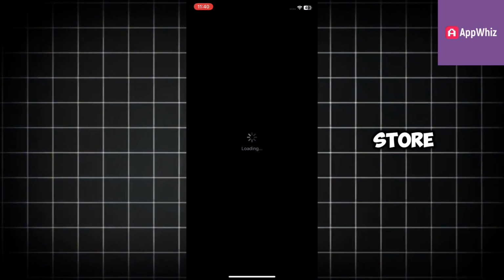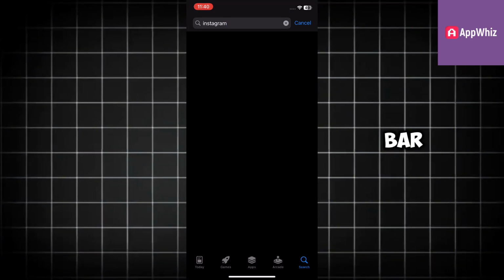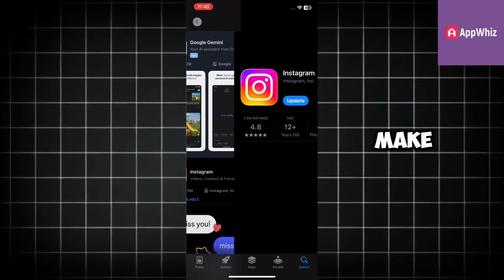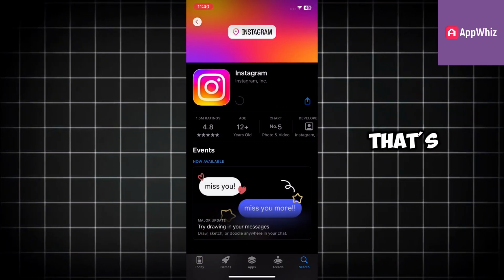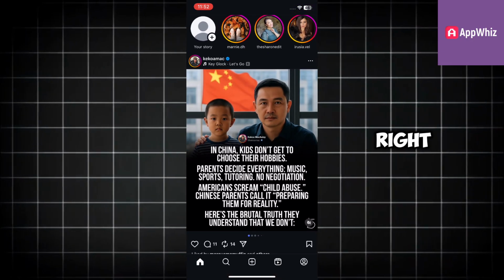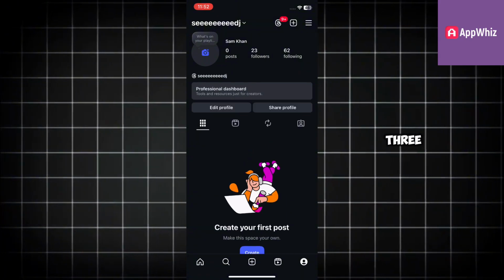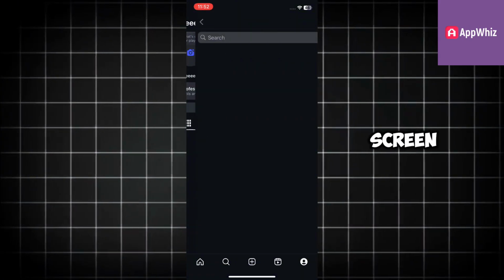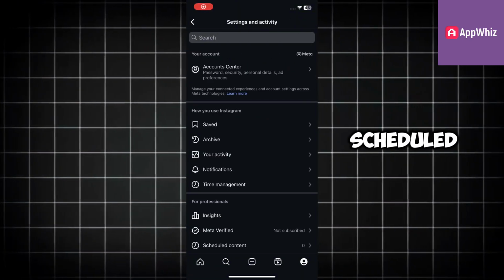Schedule Instagram Reels Directly in the App (No Tools Needed)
Want to schedule content on Instagram without using third-party tools? In this video, I’ll show you how to schedule Instagram posts and Reels directly from the Instagram app in just a few steps.

This built-in scheduling feature makes it easy to plan your content ahead of time, stay consistent, and post automatically at the best time — all from your phone.

📲 What you’ll learn in this video:

How to schedule posts on Instagram

Schedule Instagram Reels inside the app

Where to find Scheduled Content settings

Set date and time for automatic posting

This method works on updated versions of the Instagram app and is perfect for creators, businesses, and anyone managing their content more efficiently.

⏱️ SEO-Optimized Chapters (Google Key Moments)

00:00 – Can You Schedule Content on Instagram?
00:10 – Update & Open the Instagram App
00:25 – Access Scheduled Content Settings
00:45 – Schedule an Instagram Reel
01:05 – Set Date & Time for Posting